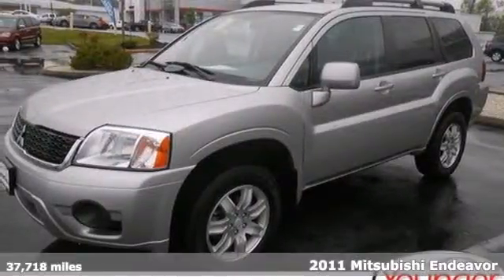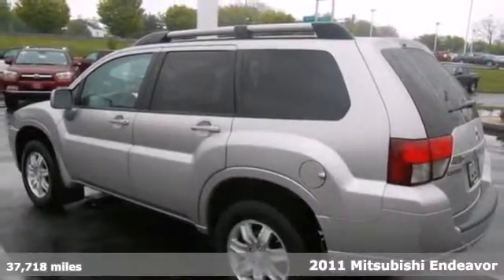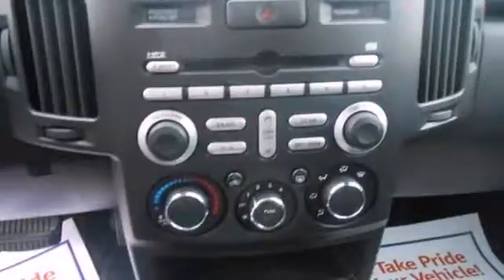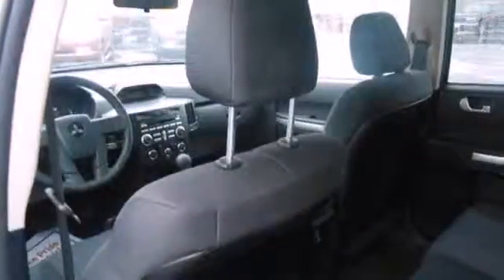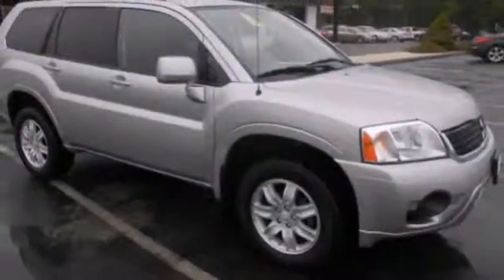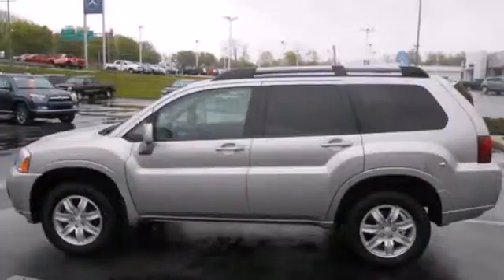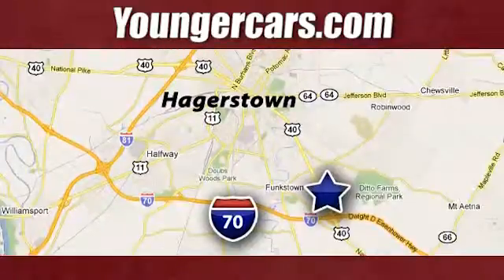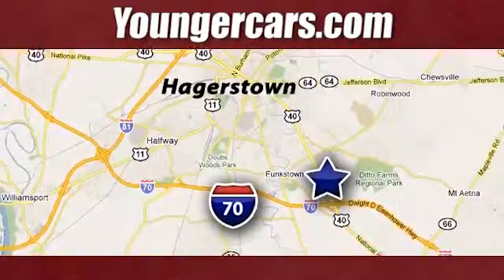2011 Mitsubishi Endeavor Chambersburg-PA Hagerstown, MD N7306300 - SOLD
Year: 2011
Make: Mitsubishi
Model: Endeavor
Trim: LS
Engine: 6 Cyl. 3.8L
Transmission: Automatic
Color: Quick Silver Pearl
Interior: BLACK
Mileage: 37718
Stock #: N7306300

Address:
1945 Dual Highway